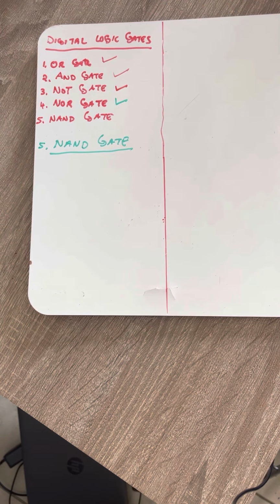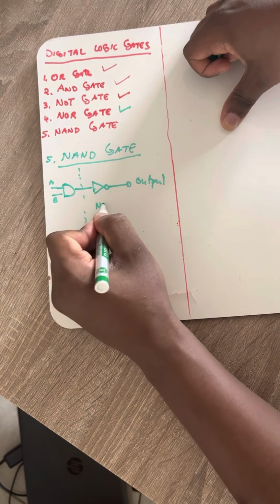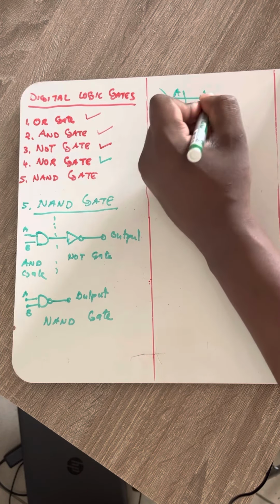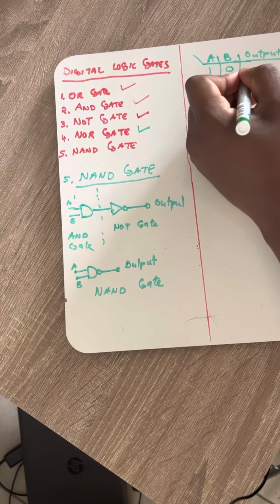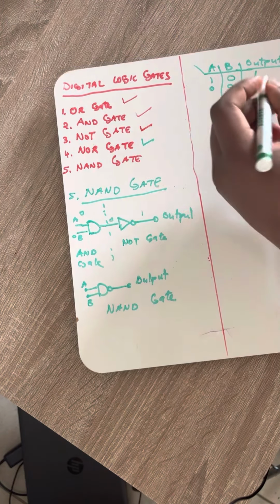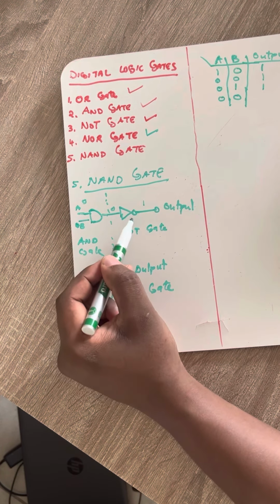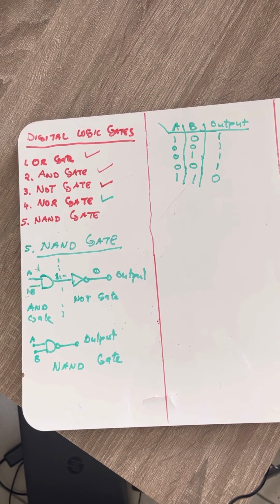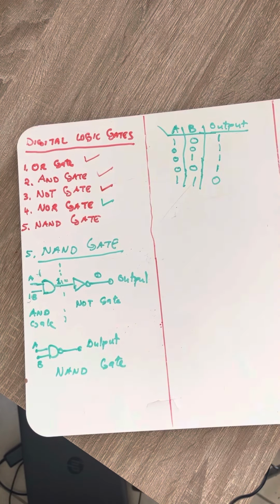NAND Gate | Truth Table